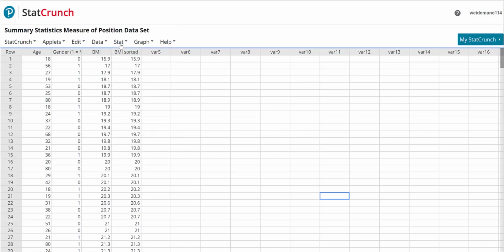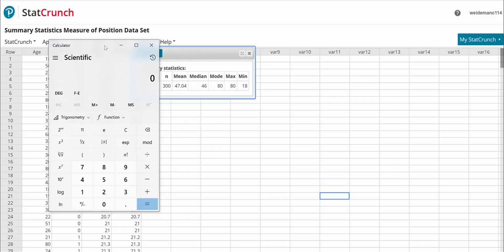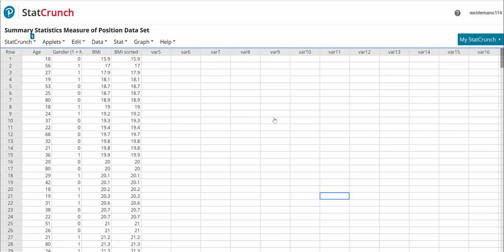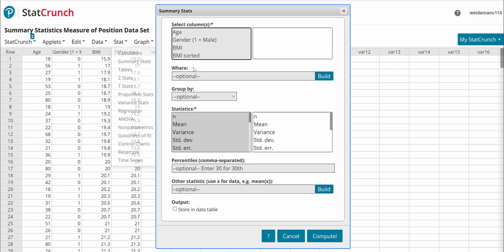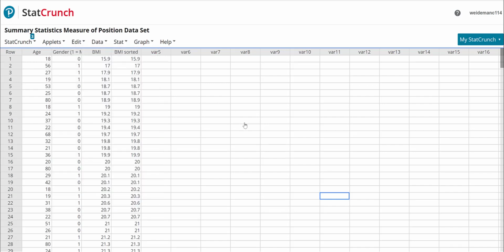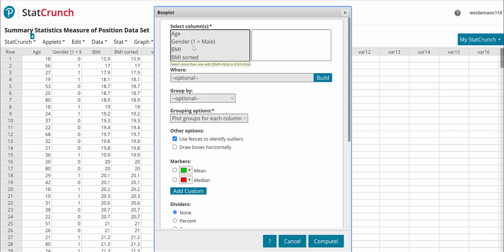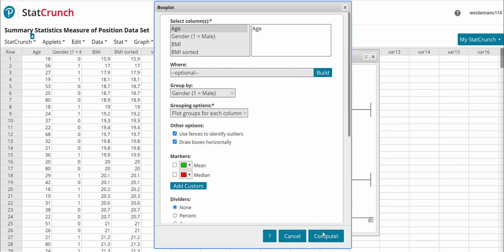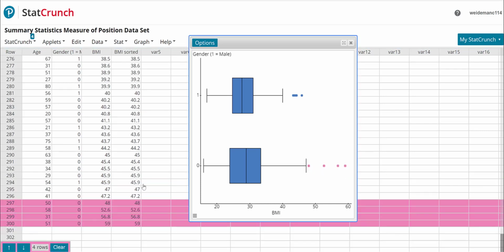StatCrunch Video Summary Statistics